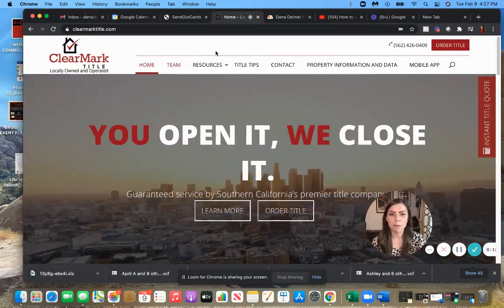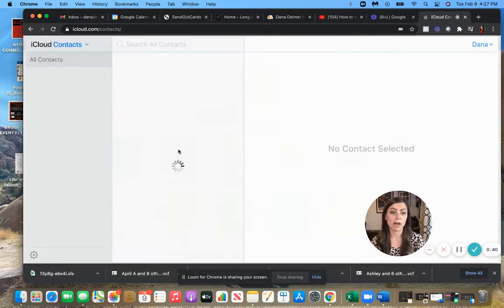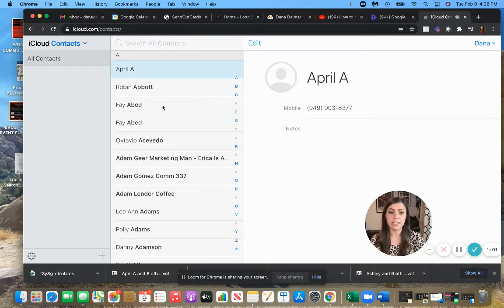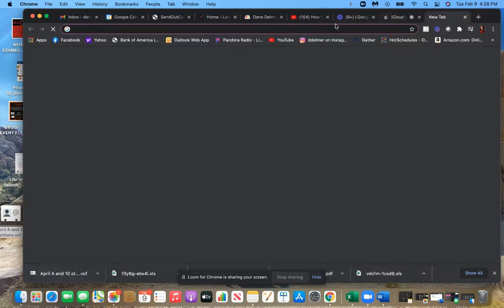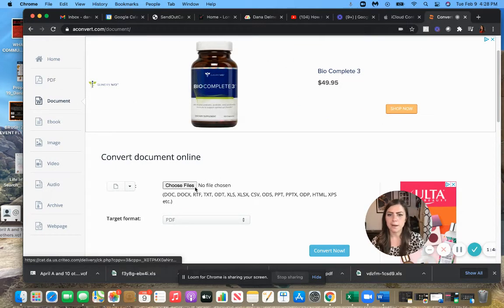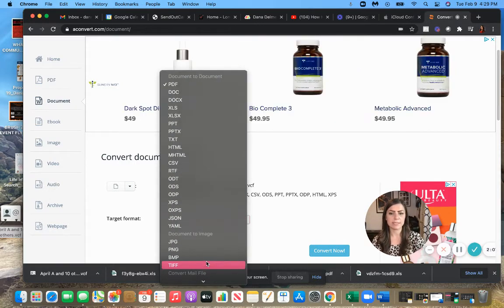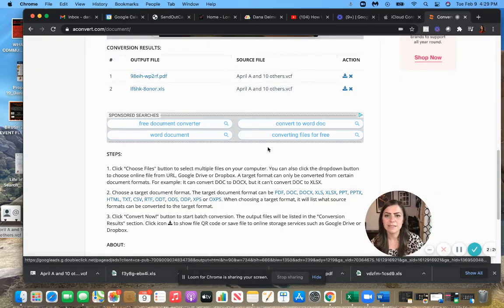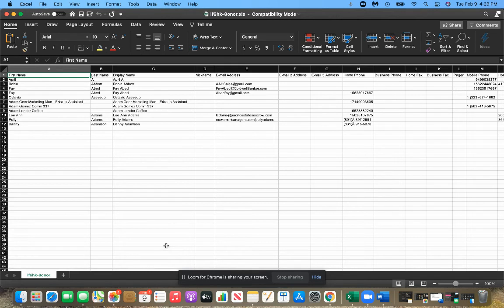How to convert your icloud/iphone contacts into an Excel Spreadsheet.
If you need to convert your iphone/icloud contacts into an excel spreadsheet please watch this video to learn how!